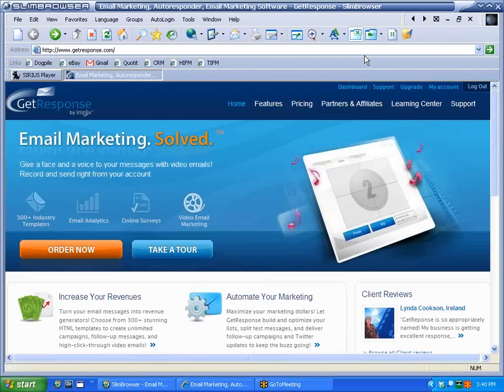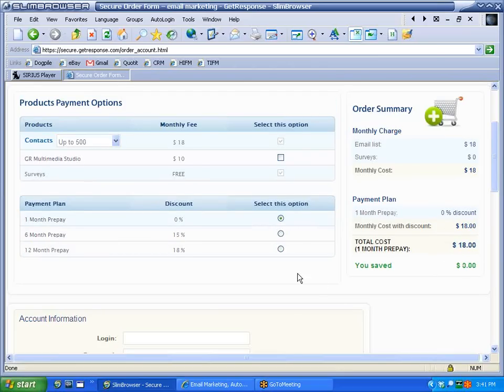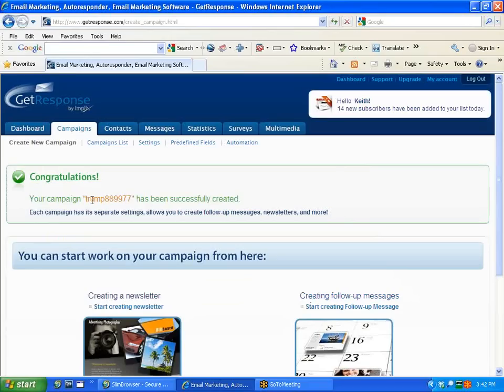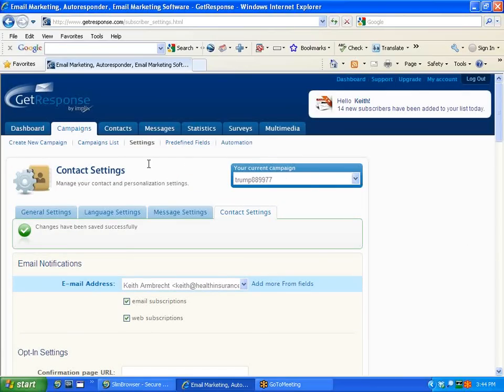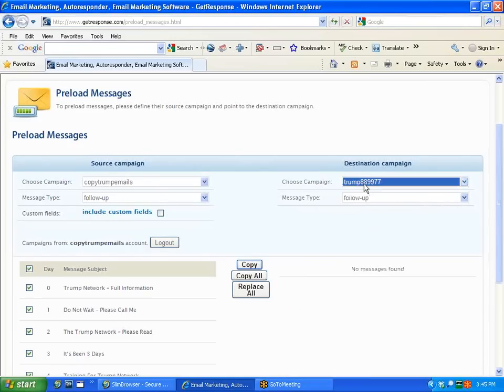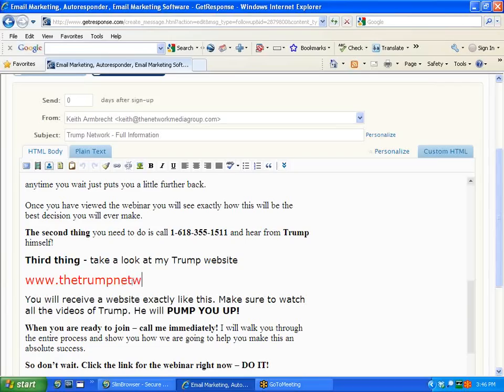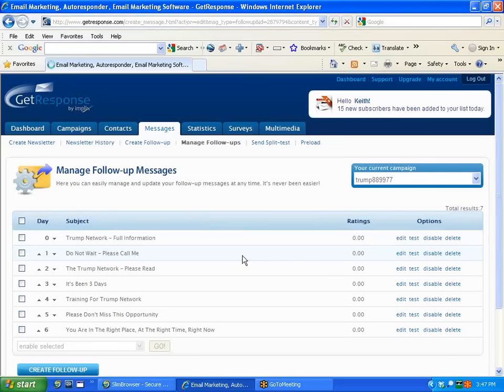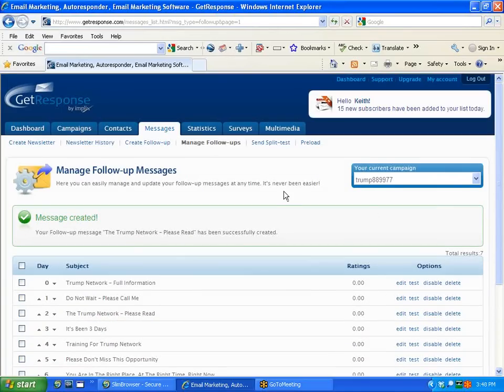Get Response Set Up 9 1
How To Set Up Your Get Response Account